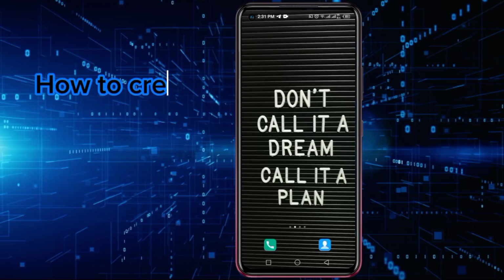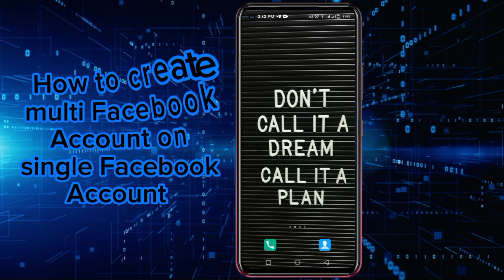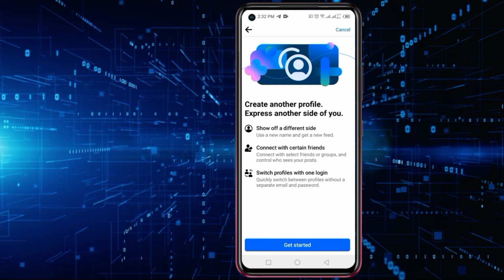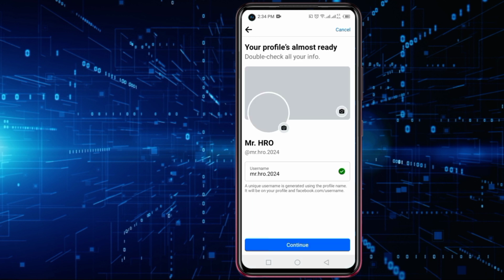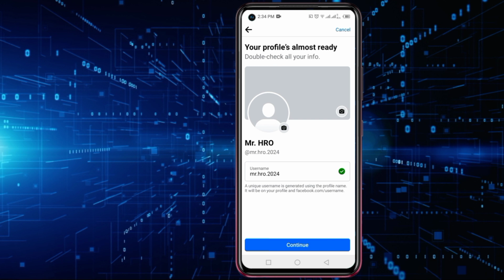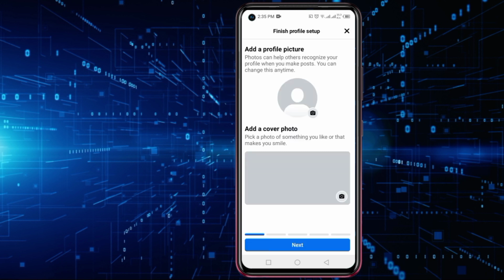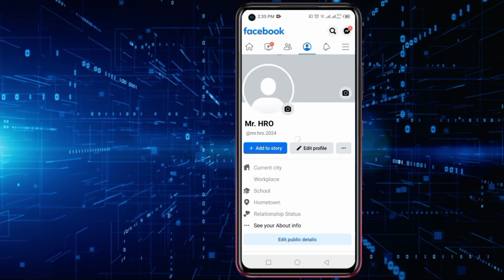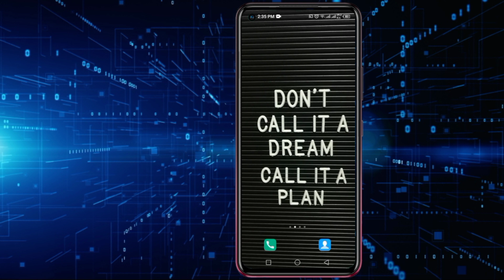How to Create Multi Facebook Profile with Same Email on Android Phone!! - MR. HRO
How to create Multi Facebook account profile with same email and phone number on android phone. Can I have 2 personal profiles on Facebook? How can I have two Facebook accounts on Android? Yes, creating multiple profiles for single Facebook account is now possible. You can Create and add additional Facebook profiles with same email on android phone. Here's how to access the ability to create additional Facebook profiles on the mobile app.

I Upload Quality Tech Videos & Tips & Trick
Smartphones, Smart Tv, & Tech Gadgets Unboxing and Review